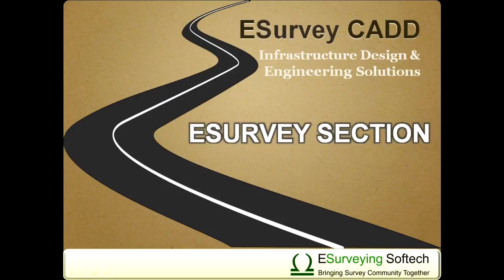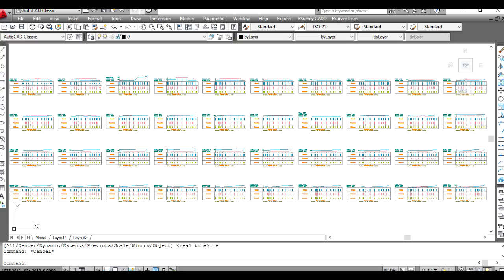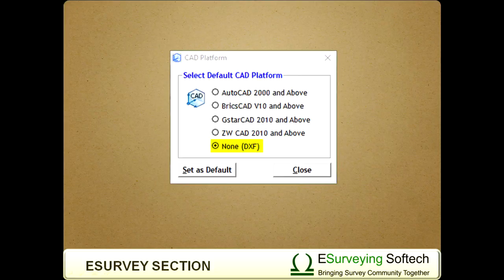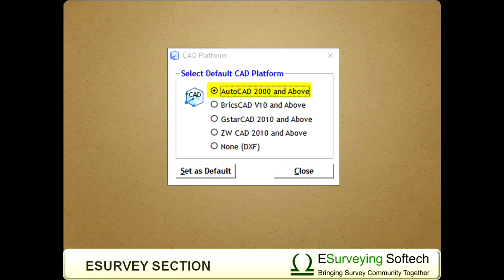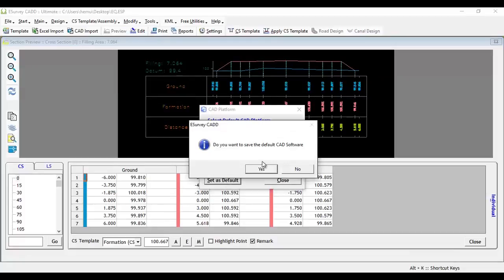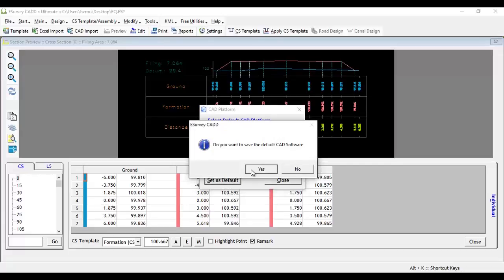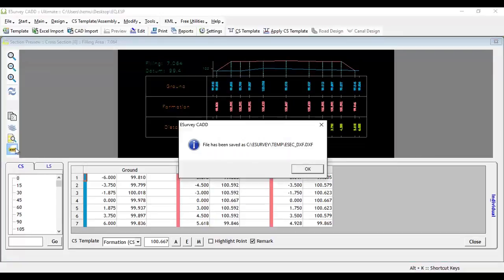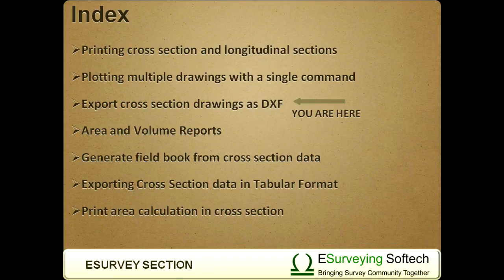Export Cross Section Drawings as DXF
Cross Section Software of ESurvey CADD Support Exporting Drawing to AutoCAD, BricsCAD in case if you don't have these CADD Packages and if you want to open the drawing in some other CAD Package, then you can export the Cross Section as DXF File.

Hello everybody, Welcome to a Video tutorial on how to Export Cross Section as DXF files.

ESurvey CADD allows users to create all the drawings in their CAD package. In the previous video, we have learned how to export Cross Section and Longitudinal Section to AutoCAD. That is if you have AutoCAD, BricsCAD or ZWCAD, you can generate all the drawings created in ESurvey CADD to your CAD Package.

When ESurvey CADD is installed, E Survey CADD sets AutoCAD as your default CAD Package. In case if you have ZWCAD or Brics CAD you can set them as your default CAD Packages by selecting the “Default CAD Software” under the tools menu. In case if you don’t have any of the CAD Packages in the system where you have installed ESurvey CADD, in such cases set “None” as the default CAD package. Then all the drawings will be created as a DXF file, which you can open with applications that can open DXF files or Copy them to another system where you have CAD Package.

ESurvey CADD is independent of any CAD Package.